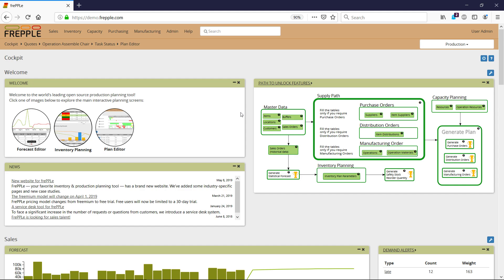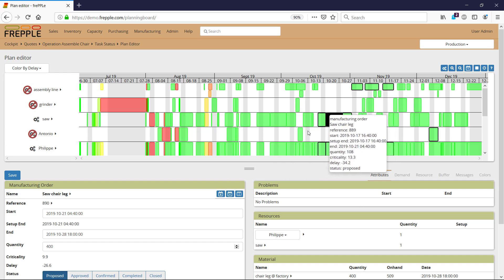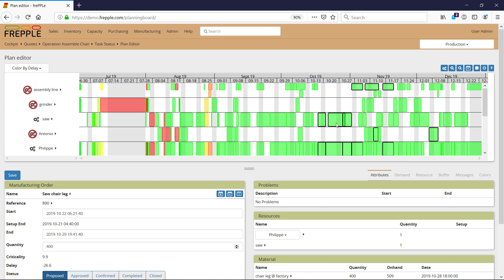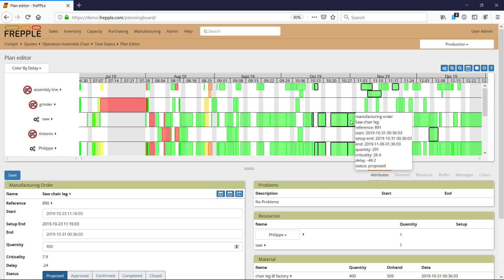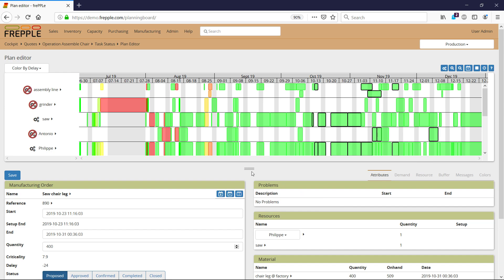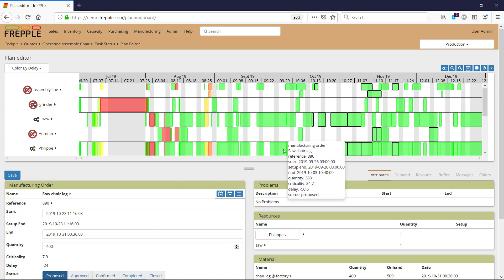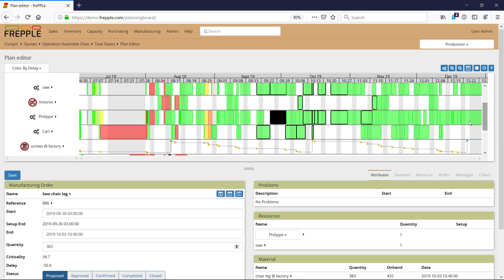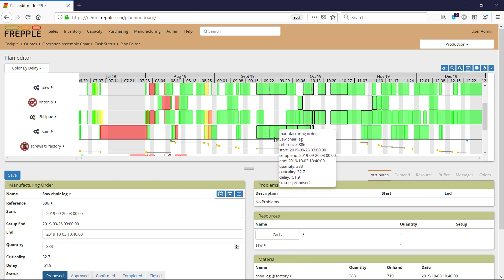frePPLe - How can I optimize my plan in the GANTT chart Plan Editor?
Navigate to Plan Editor in the Manufacturing menu and select an order on the GANTT chart.
From there, you can:

1) modify the start/end time of an order by dragging and dropping the block or editing dates in the Manufacturing Order widget.

2) Pick an alternate operation when possible.

3) Pick an alternate resource when possible.

Any of the above change will trigger a plan update, frePPLe will make sure that the plan remains feasible.

frePPLe is an open source production planning and scheduling cloud software for the manufacturing industry.